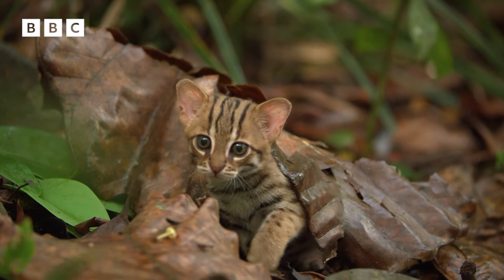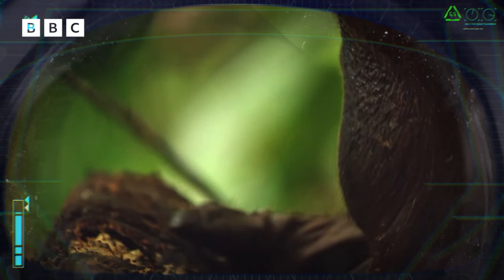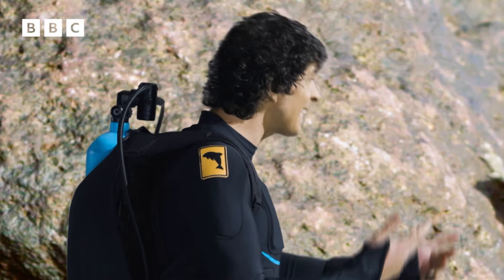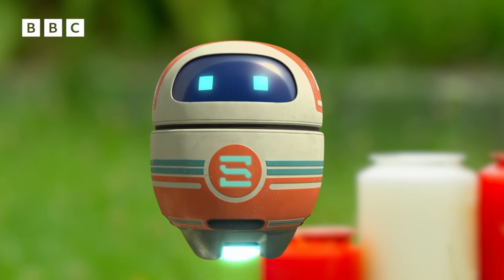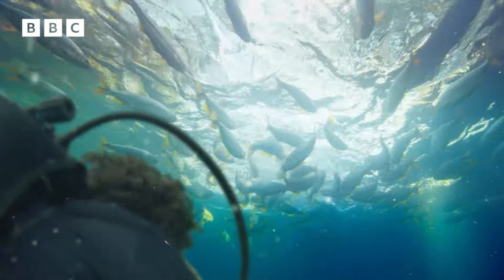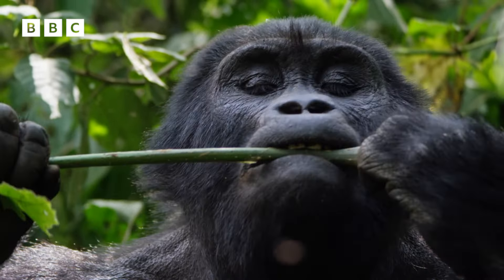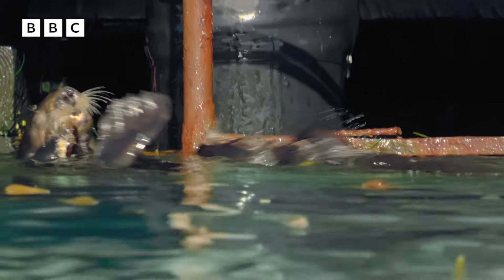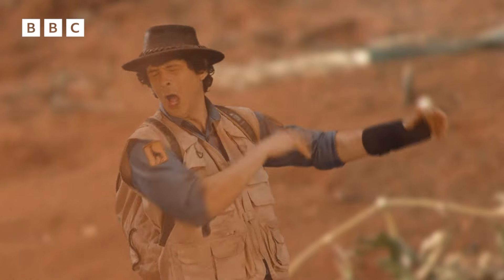Animals That Love To Eat with Andy’s Global Adventures | CBeebies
Andy, Jen & Scout head across a global adventure in search of many amazing animals.On their adventures, they discover animals that love to eat!
Watch this full episode of Andy’s Global Adventures on BBC iPlayer now!

00:05-Andy and the Fishing Cats
2:15-Andy and the Orangutan
3:40-Andy and the Swollen-Nosed Side-Botched Lizard
6:20-Andy and the Grizzly Bears
7:22-Andy and the European Hamster
10:19-Andy and the Piraputanga
11:50-Andy and the River Chub
13:32-Andy and the Mountain Gorillas
14:39-Andy and the Sea Otters
17:10-Andy and the Aardvark